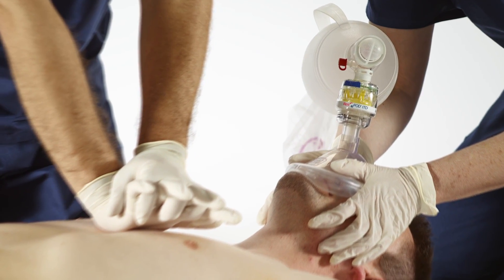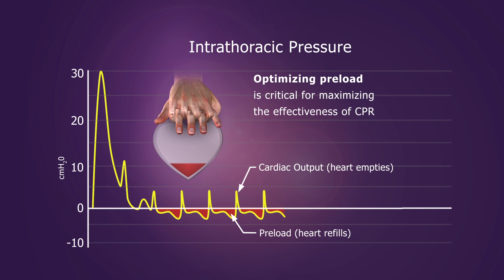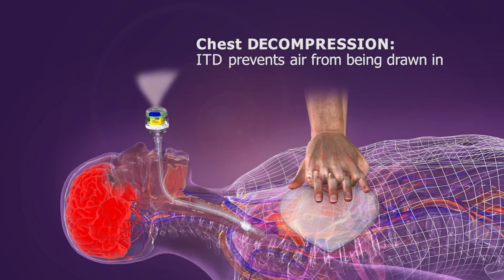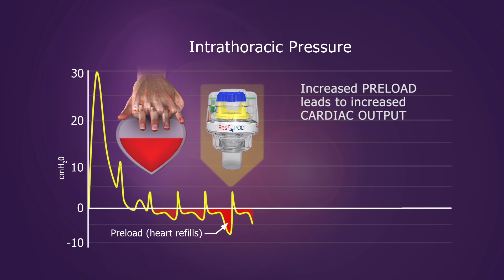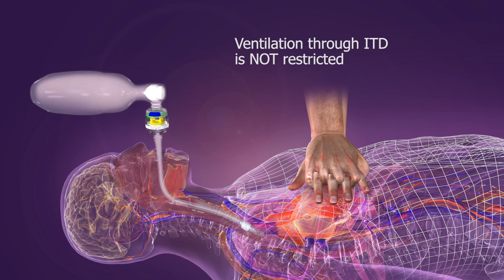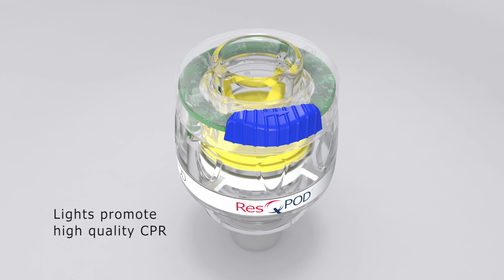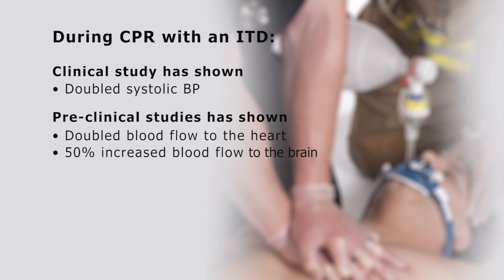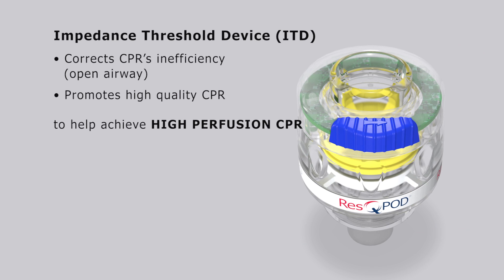ResQPOD Impedance Threshold Device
This animated video shows how the ResQPOD ITD works.